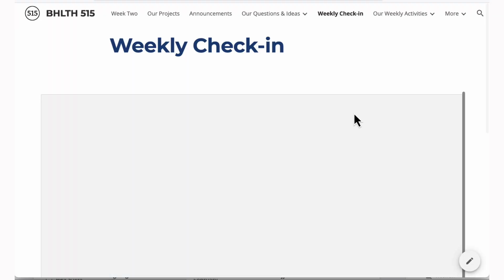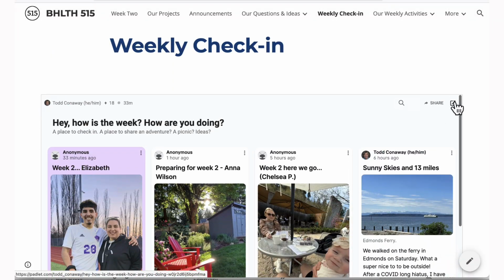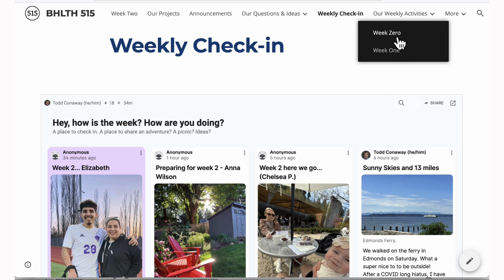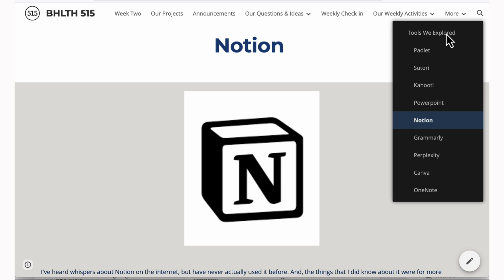Week Two - BHLTH 515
A short overview of the work for week two and a look back on week one.